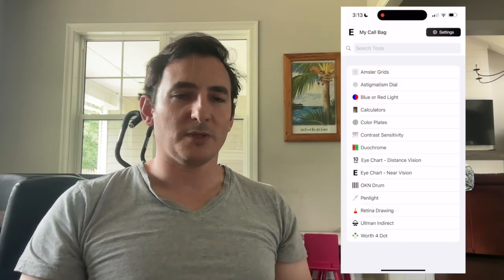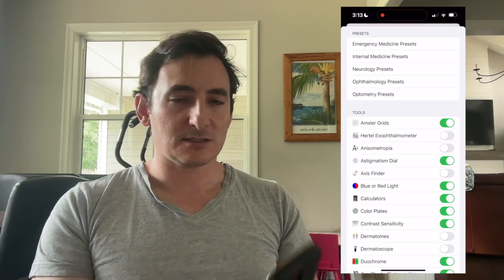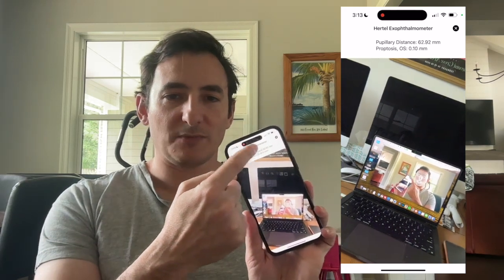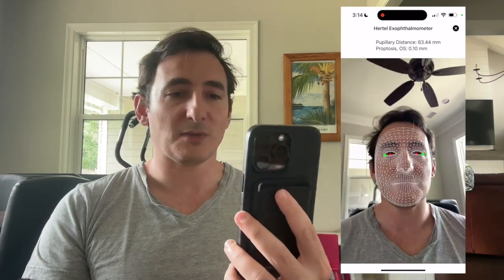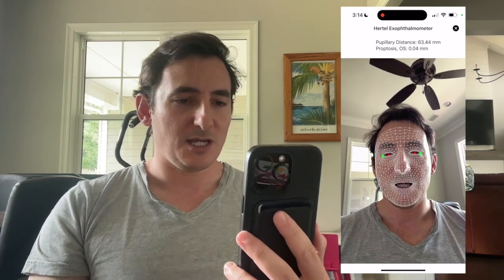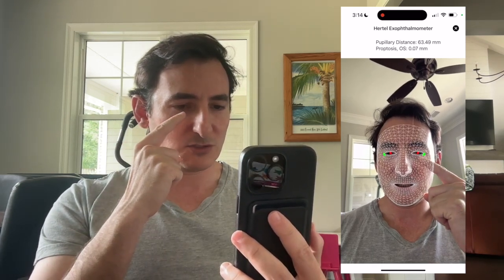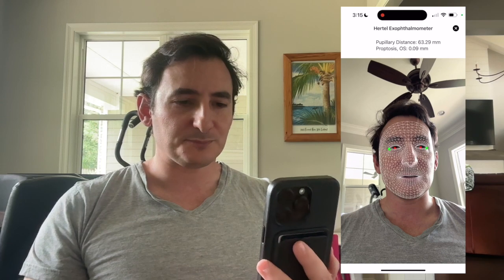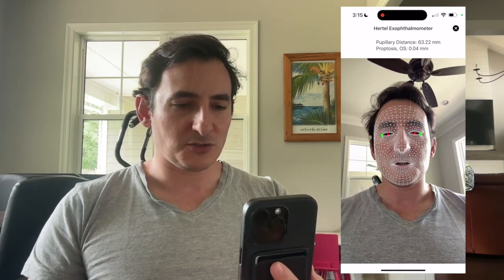Hertel Exophthalmometer App - My Call Bag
Introducing the new Hertel Exophthalmometer tool within the My Call Bag app! This innovative feature leverages augmented reality to visualize the geometry of facial features and estimate the degree of proptosis.

Key Features:
- Augmented Reality Visualization: Utilize AR technology to capture and analyze facial features accurately.
- Proptosis Estimation: Measure the degree of proptosis with precision.
- Comprehensive Toolkit: Integrates seamlessly with other tools within the My Call Bag app, making it a versatile addition to your clinical practice.

Download My Call Bag today and explore the new Hertel Exophthalmometer tool